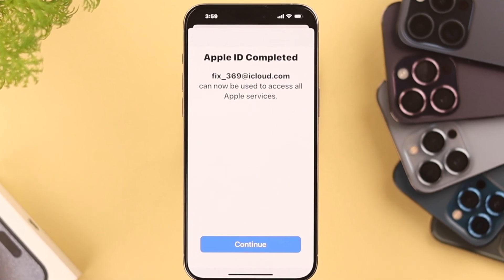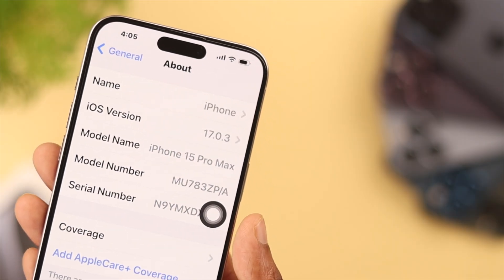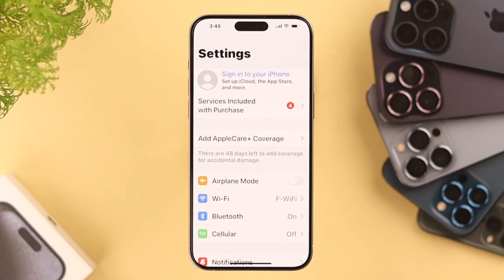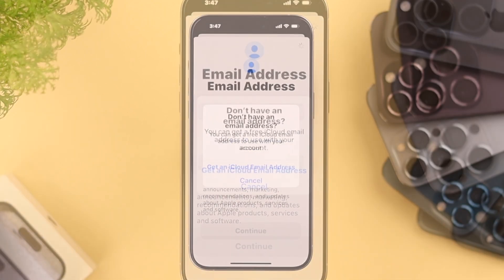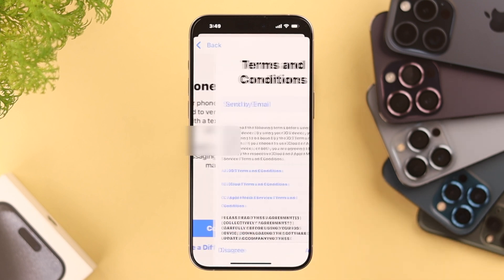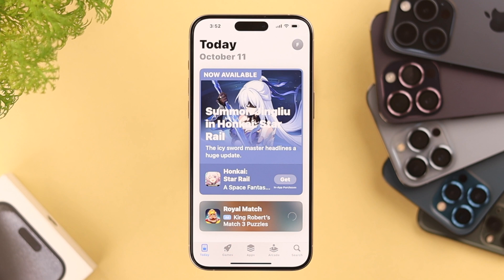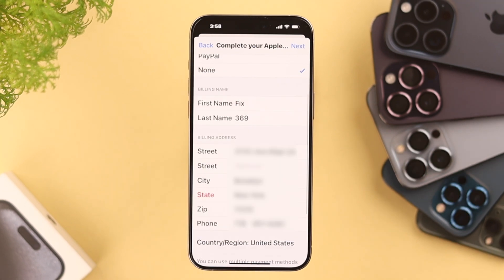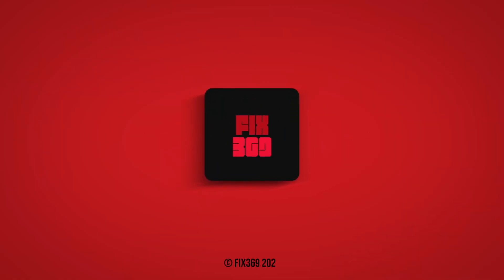How to Create a New Apple ID on iPhone 15's! [Setup Step by Step]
Just got your very first iPhone 15 Pro/Max/Plus and as a beginner, want to know the process to create and set up a Brand NEW Apple ID without a Credit Card/PayPal or any other payment methods?

Simply follow the 2 steps to Create an Apple ID for the first time then activate it properly so you can start using iCloud, App Store/iTunes Store, FaceTime, iMessage, and all other Apple Services easily.

0:00 Can you Create a New Apple ID without adding any Payment Method?
0:23 Step 1: Create a New Apple ID
1:27 Step 2: Activate Apple ID